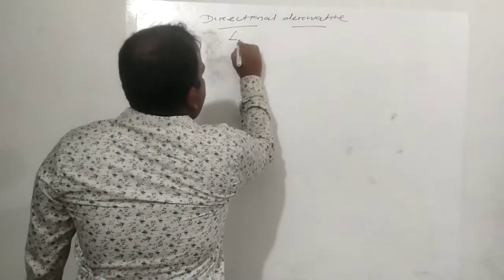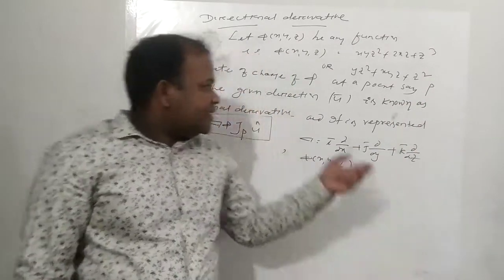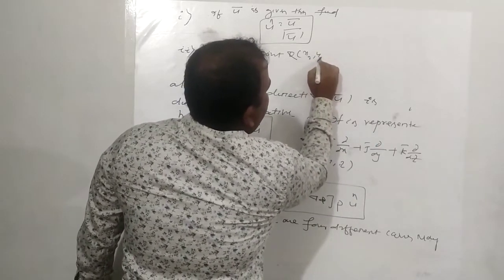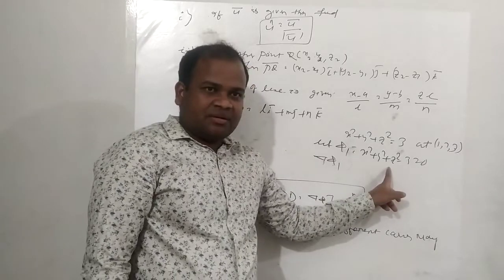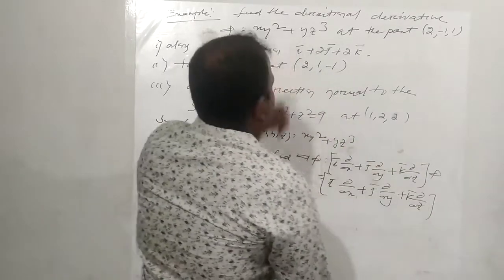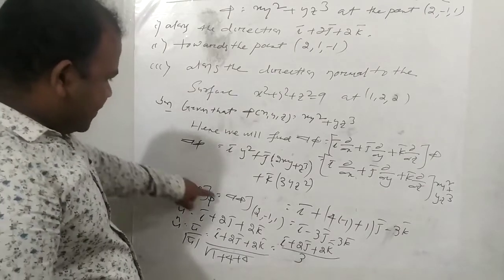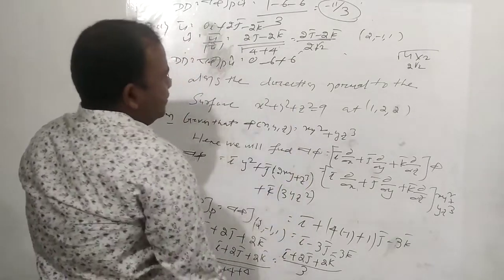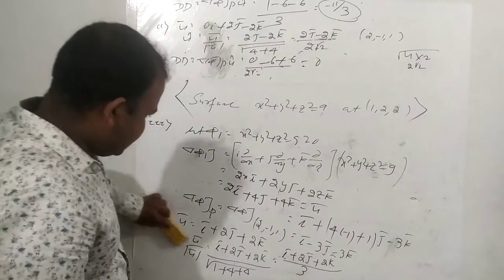Engg Math III Directional Derivative Part I by P Patro #2020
Directional Derivative Concepts and Solved Examples